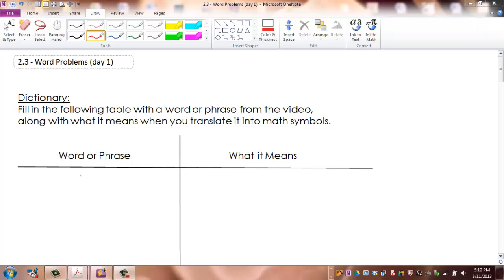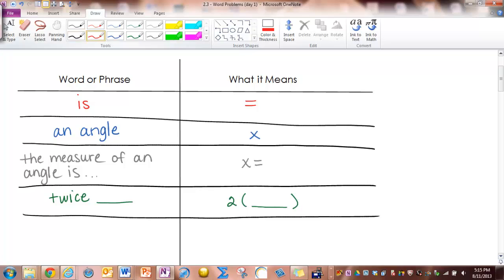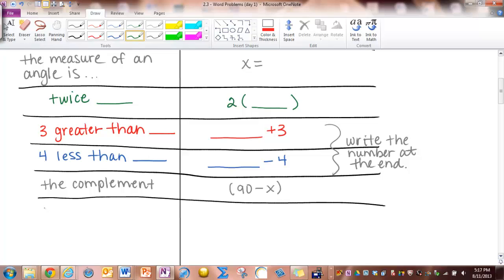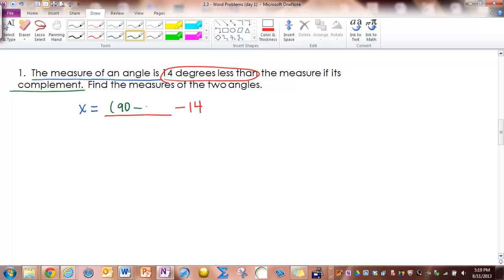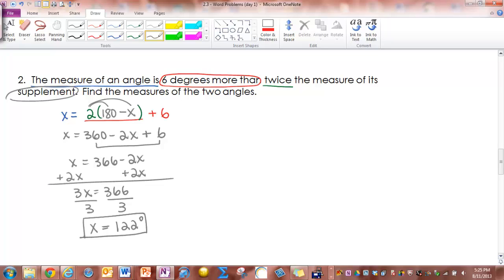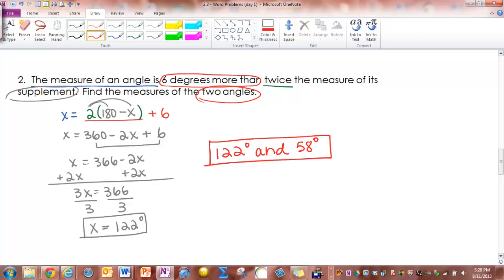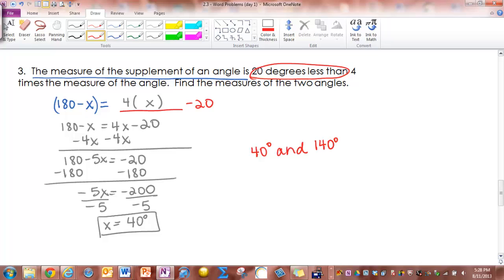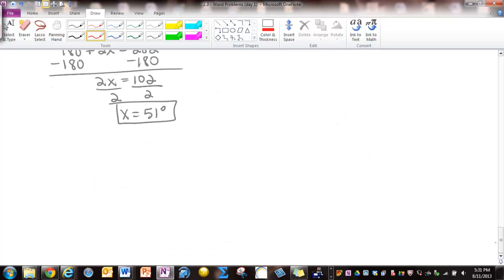Word Problems on Complementary and Supplementary Angles (day 1) PHS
This is a video for Section 2.3 - Word Problems on Complementary and Supplementary Angles (day 1).  Made by Kathy Petko at Palatine High School.